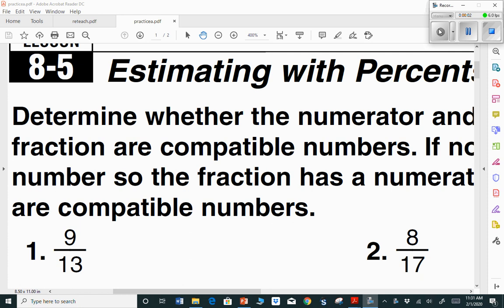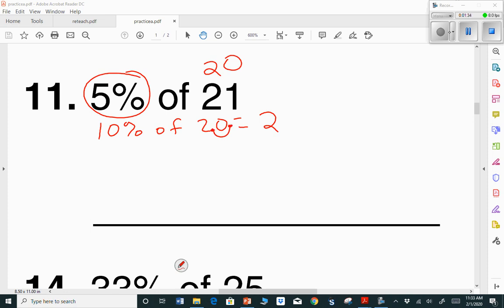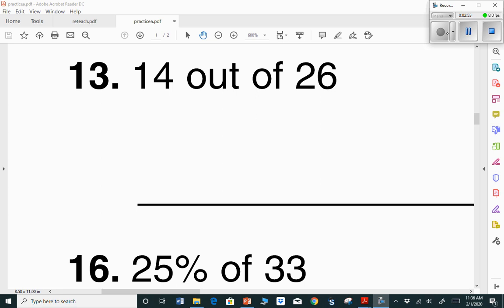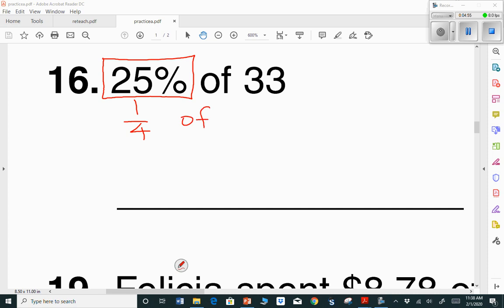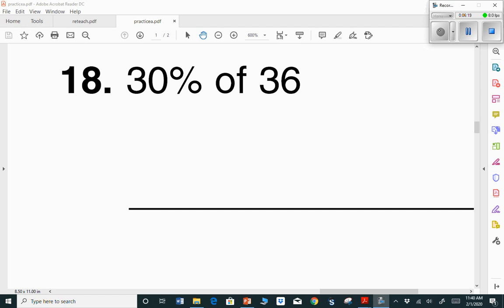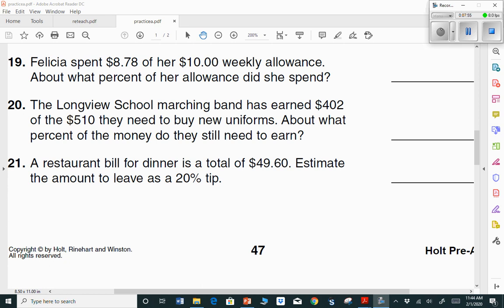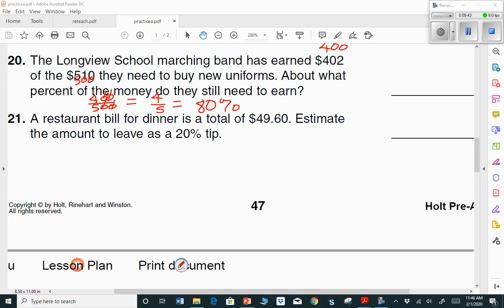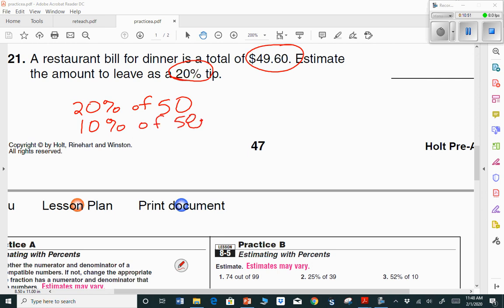Pre-Algebra 8.5 Estimating with Percents